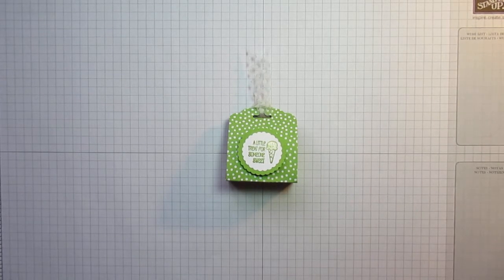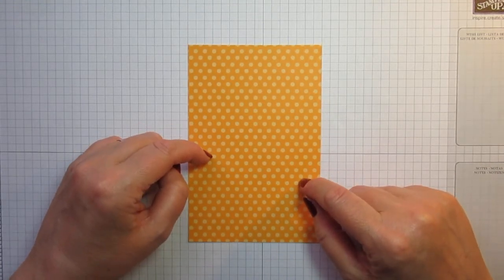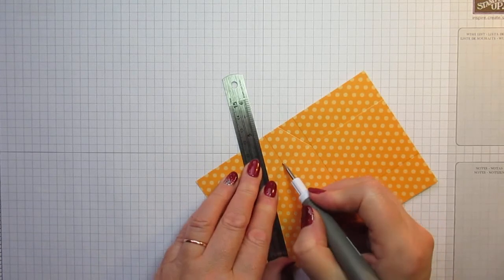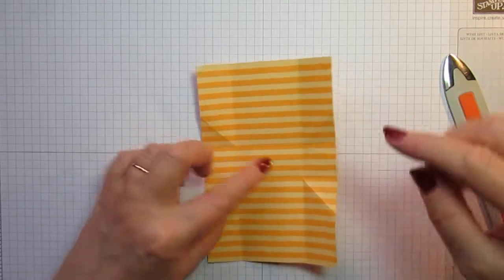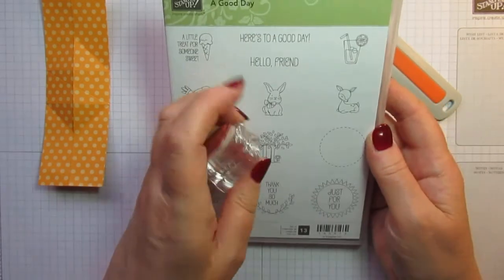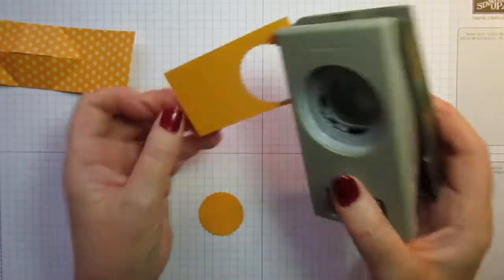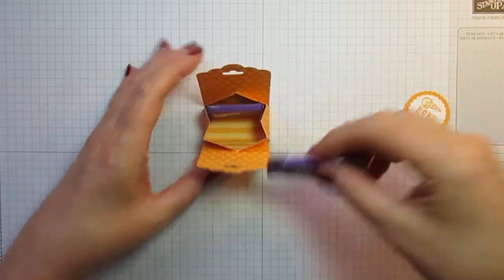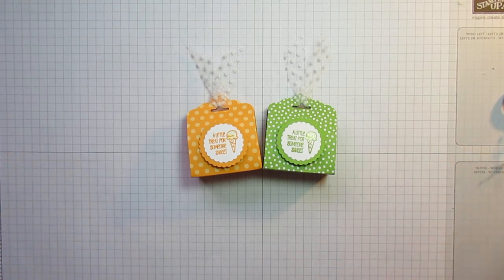My Pootles Team Day swaps, Telford, 2019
‎30‎ ‎Apr at ‎20‎:‎34

Independent Stampin’ Up! Demonstrator Karen McDonald